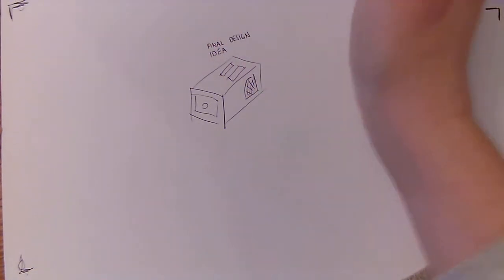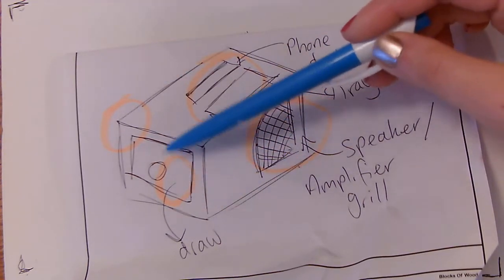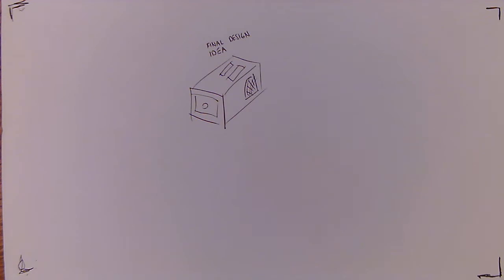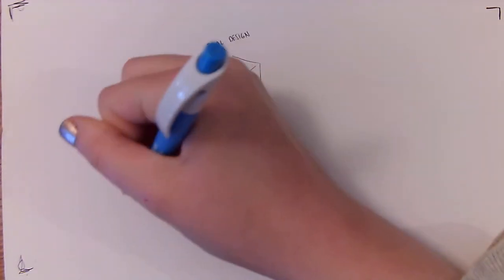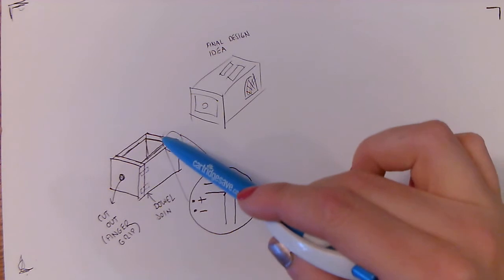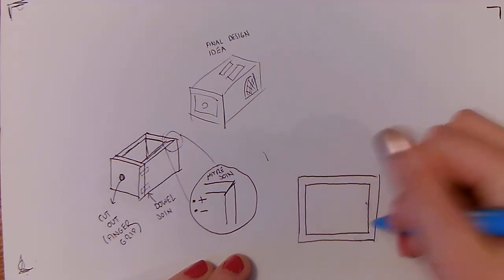Development page - Manufacture ideas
This video shows you how a page can be created to suggest how your final design idea could be manufactured.
Everyone's designs are different so there is no 'one way' to develop something so not all of this video will relate to you and your design but the technique is still the same!